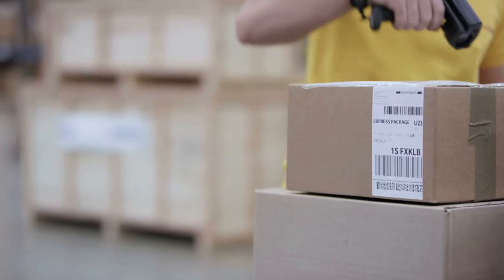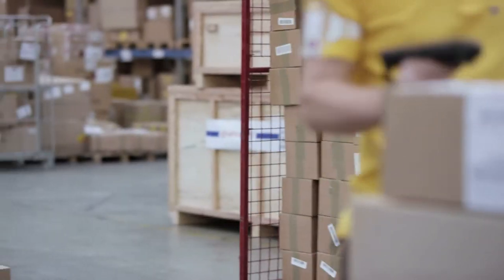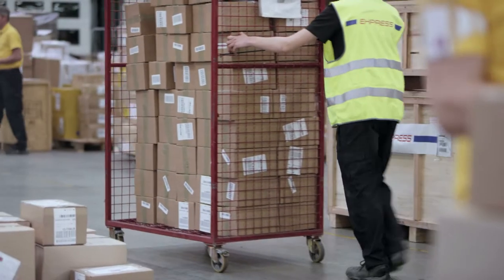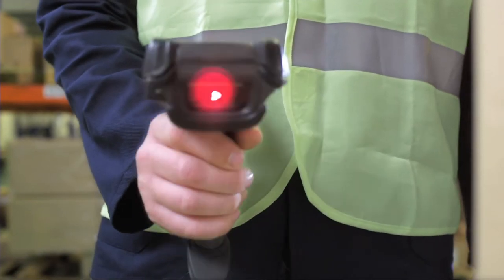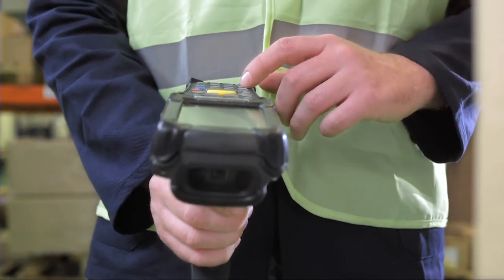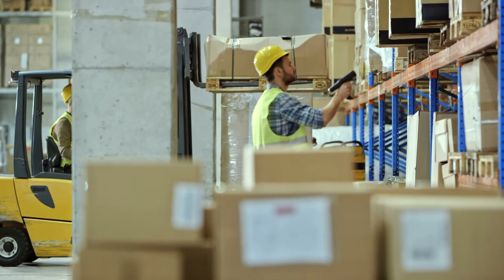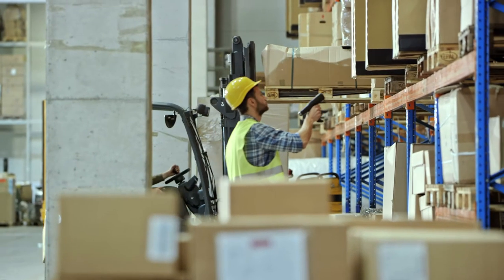Managing Serialization Data at the Edge with Edge Track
See why Edge Track is the only proven solution for automating serialized operations in your warehouse or distribution center.